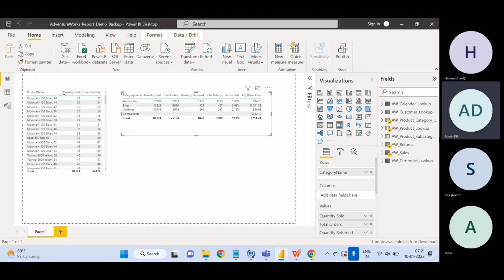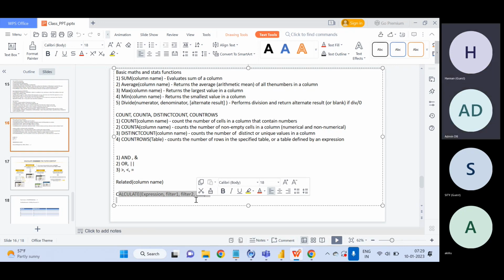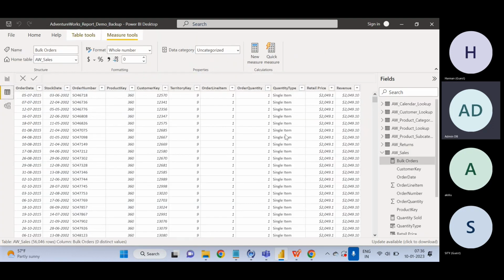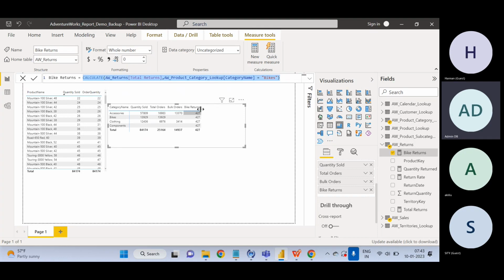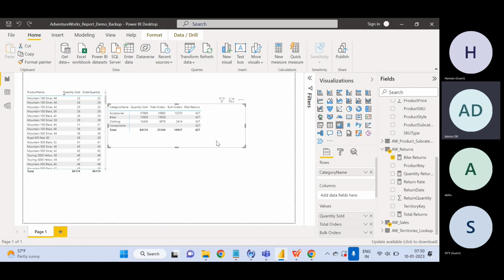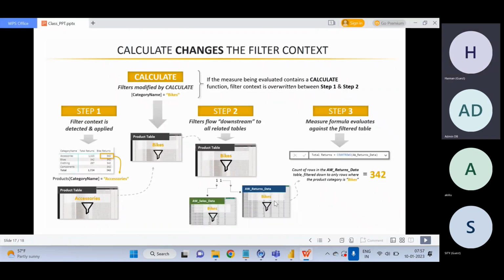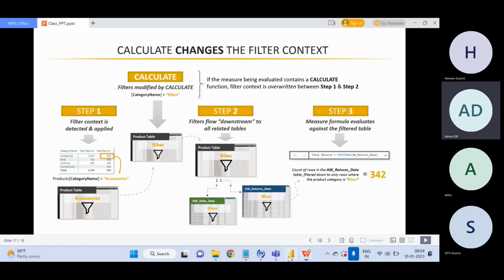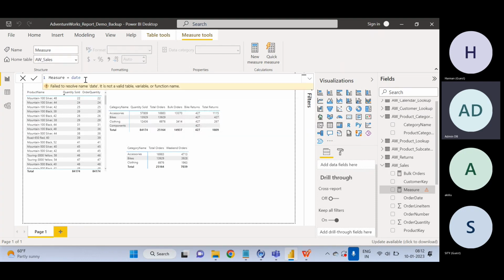SESSION 12 : POWER BI : PART A : BASIC TRAINING